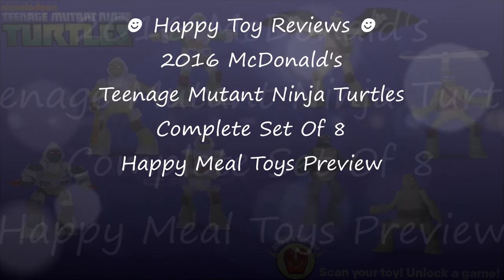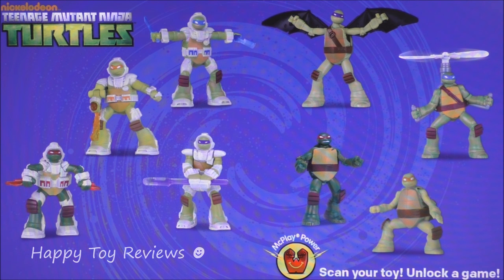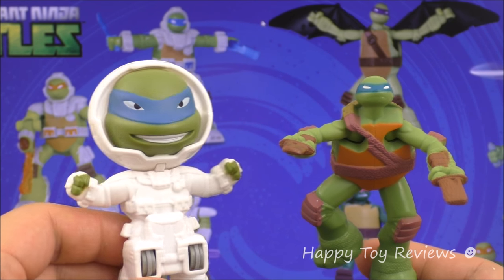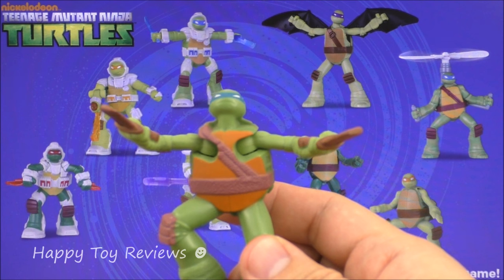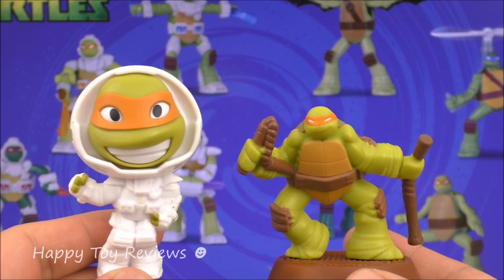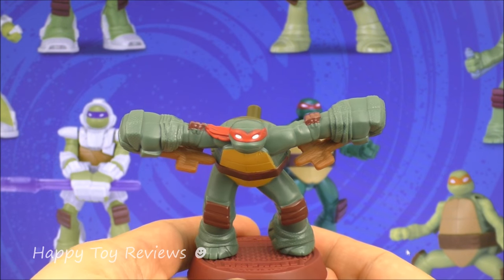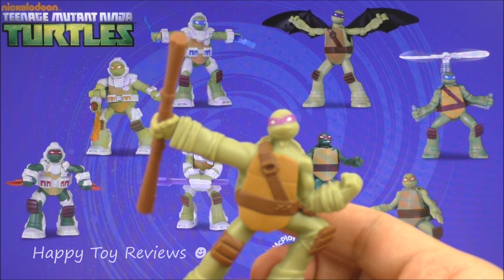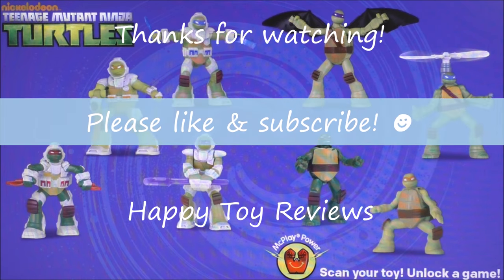2016 McDONALD'S TEENAGE MUTANT NINJA TURTLES TROLLS HAPPY MEAL TOYS TMNT COMPLETE SET KID COLLECTION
Here at Happy Toy Reviews we preview the new next 2016 TMNT Teenage Mutant Ninja Turtles McDonald's Happy Meal toys from McDonalds USA. We will do the unboxing of Nickelodeon McDonalds Teenage Mutant Ninja Turtles toys and we will show the complete set of 8 turtle toys unboxed once we have them. They will be available at McDonald's restaurants in the USA & Canada from late November 2016 to December. We also preview the girls toys, the Hello Sanrio toys, the Hello Kitty & friends Happy Meal toys! We preview them with the 2016 and 2012 TMNT toys.

Watch the 2016 McDonald's DreamWorks Trolls movie complete set of 6 troll pencils toppers Happy Meal toys:

&list=PL7VRD6Bu741j0GE9z8HFd82wgTSHj6pAl

2016 McDonalds Viacom Nickelodeon Teenage Mutant Ninja Turtles TMNT Happy Meal toy set of 4 collection

We can't wait to see the ad commercial for our guess of McDonalds next Happy Meal toys, the Pokemon Go or Furby!

2016 Burger King DreamWorks Dragons Race To The Edge kids meal toys full set of 6:
&list=PL7VRD6Bu741j0GE9z8HFd82wgTSHj6pAl